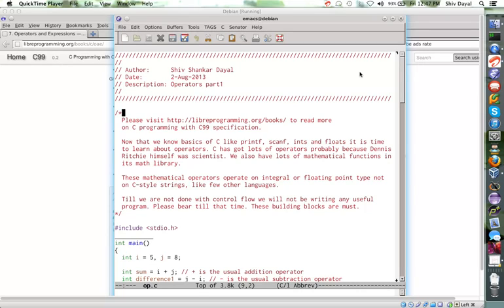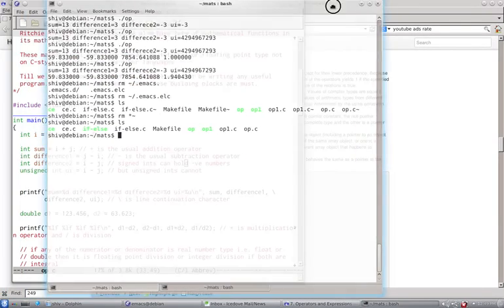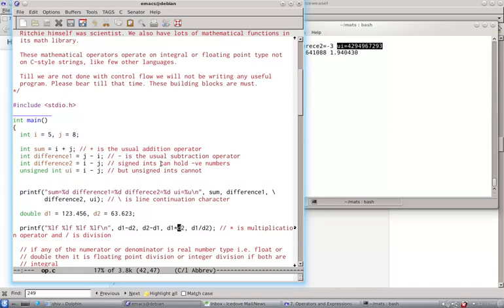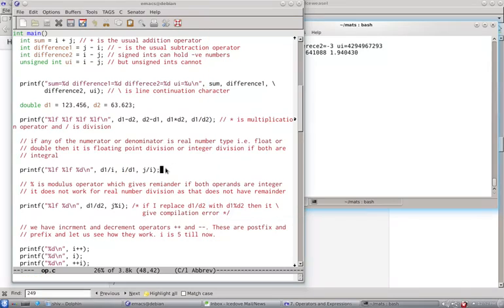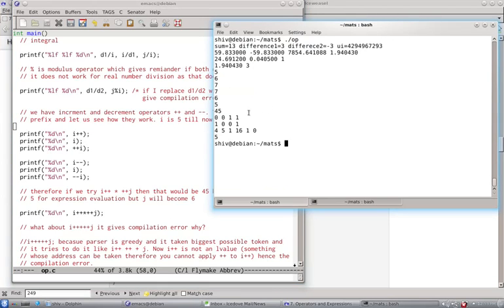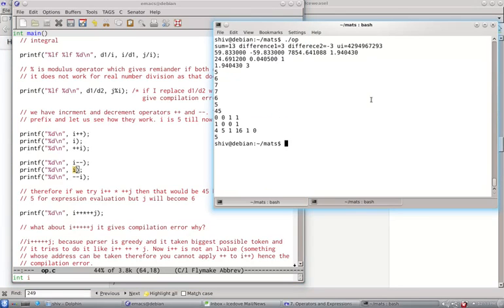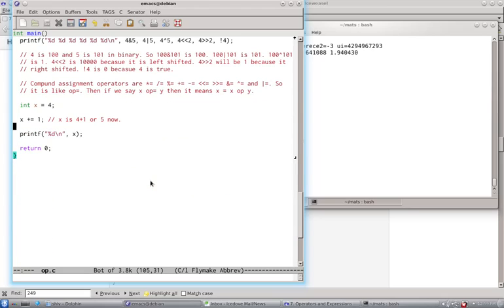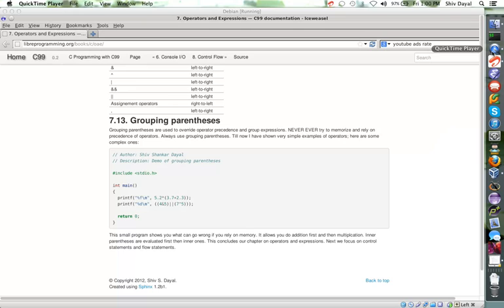C Programming Part 8 Operators Part1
C Operators Part 1